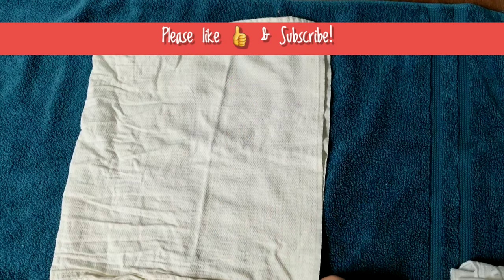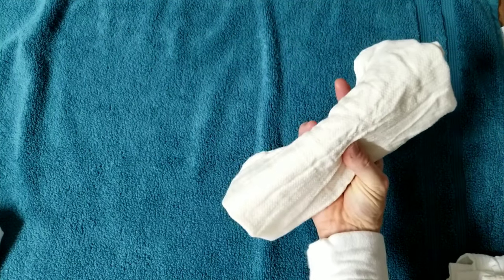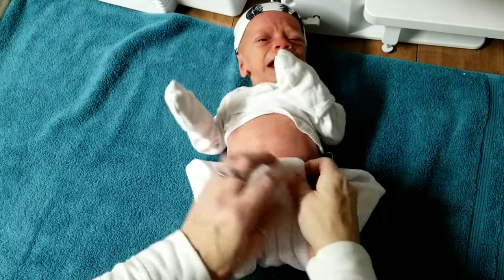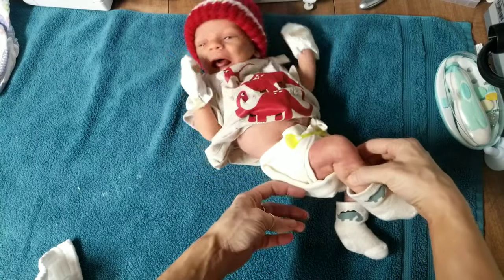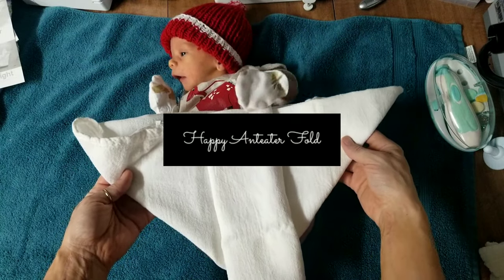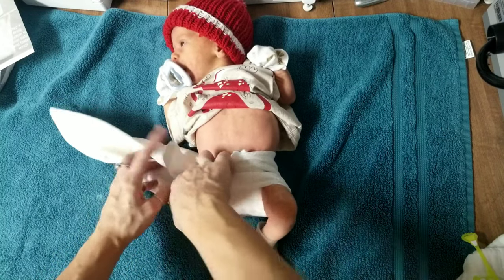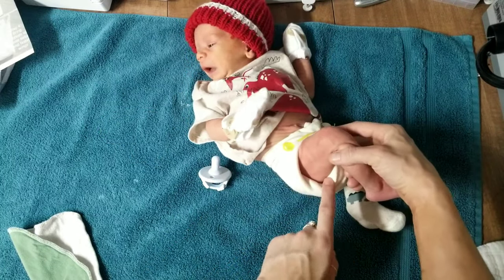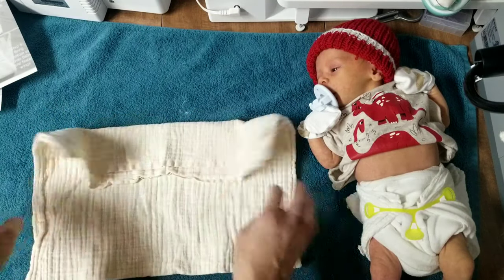10 Easy Newborn Cloth Diaper Flat Folds! Shown on Newborn!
In this video I demonstrate 10 quick and easy  Newborn Cloth Diaper Flat Folds.  Flat cloth diapers remain a popular cloth Diaper for many reasons,  one size fits most babies from birth to potty training, they're inexpensive, super versatile for both boys and girls, easy to clean (even handwash!!) and they dry incredibly fast!!

& Grovia Prefolds, Fruit of the Womb Stretchy Prefolds

FLAT FOLD INDEX:
Pad Fold Boy 1:13
Pad Fold Girl #1 3:04
Pad Fold Girl #2 4:12
Jo Fold 5:16
Kite Fold 6:57
Neat Fold 8:29
Angel Wing Fold 9:54
Oragami Fold 11:46
Happy Anteater Fold 14:52
Diaper Bag Fold 16:11
Pretzel Fold 17:27
Custom Fold 24:26

Thank you for taking the time to watch this video! A short autobiography is below if you're interested, as well as social media links, affiliate links & coupon codes, how to get ahold of me, my Etsy Shop links and Virtual Baby Shower links!!

Our Amazon Baby Registry: **YOU DON'T NEED OUR ADDRESS TO SEND GIFTS.  THEY ARE AUTOMATICALLY SENT TO US 👍😁
Registry:

I am a happily married Mama to 6 beautiful children; Jordan 17, Carter 14, Ava 12, Gunner 4, Georgia 3 and Cruz born 3/11/20! We live in Montana and I'm a Stay-At-Home, HomeSchooling, Cloth-Diapering, Cloth Diaper Advocating, Breastfeeding, Breastfeeding Adcocating, Work-At-Home, Small Business Owning MOM!!! All I ever wanted to be was a Mama and have a family! I also love sewing and creating beautiful products that not only help families, they also help the Environment! I'm very BLESSED to be able to do what I love everyday!!

I own and operate a small business called Blessed Is Best, where I sell a variety of reusable cloth items including Reusable Facial Rounds, Cloth Diapers and Wipes, Cloth Menstrual Pads, Reusable Nursing Pads and more! If you have ANY Questions about reusable products or my products please ask!

If you'd like to help support Jess Is Blessed so I can continue making videos, doing reviews and Giveaways you can support Jess Is Blessed by joining my Patreon (linked below) or if you'd like to make a single contribution without a monthly schedule, my PayPal is also linked below. Every bit helps as I usually put 40+ hours a week into Jess Is Blessed and make less than $1/hour for the time I invest. THANK YOU FOR SUPPORTING JESS IS BLESSED!!!

*Good through March 2020* ❤